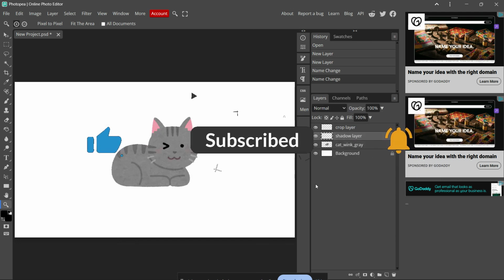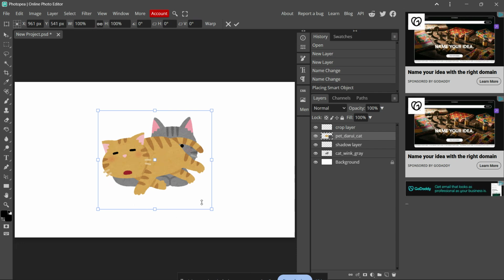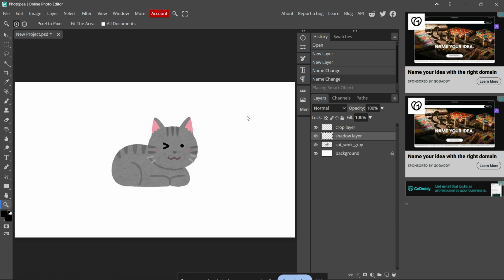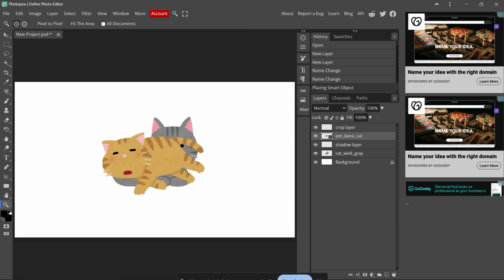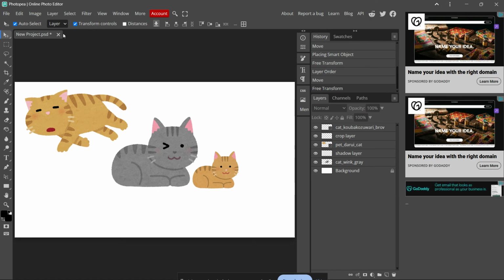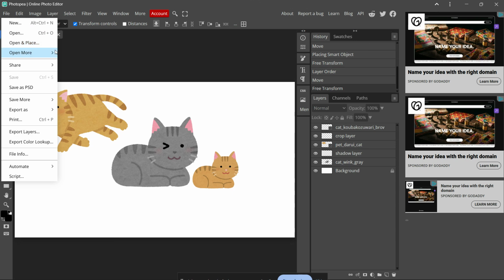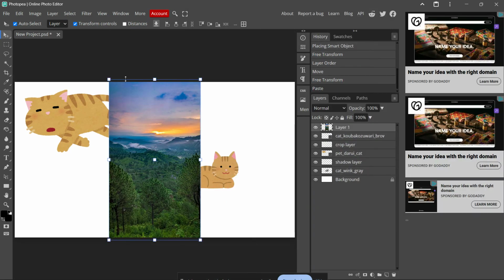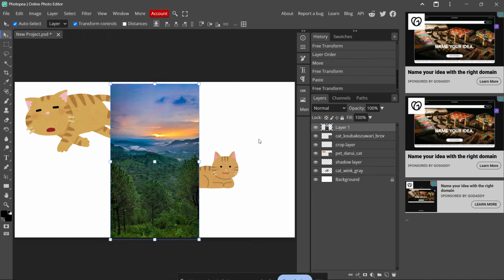How To Add New Image In Photopea (Easy Step-By-Step Guide)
Learn how to add a new image in Photopea using drag and drop, Open and Place, or copy and paste. This quick tutorial shows the easiest ways to import images into your current project and avoid opening files in a separate tab.

🕚Timestamps:
0:00 Introduction
0:18 Method 1 - Drag And Drop
0:55 Method 2 - Open And Place
1:45 Important Difference Between Open And Open And Place
2:11 Method 3 - Copy And Paste
2:50 Quick Recap And Outro

✍️What You'll Learn In This Video:
• How To Add A New Image In Photopea
• How To Use Drag And Drop To Import Images
• How To Use Open And Place In Photopea
• How To Avoid Using File Open By Mistake
• How To Copy And Paste Images Into Photopea
• How To Resize And Position Imported Images
• How To Add Images As New Layers
• How To Choose The Fastest Import Method

💡Pro Tips:
• Use Open And Place when you want the image inside your current project.
• Press Enter after placing an image to commit it as a layer.
• Drag and drop is the fastest method for local files.
• Copy and paste is ideal for screenshots and web images.
• Avoid File Open unless you want a separate document.